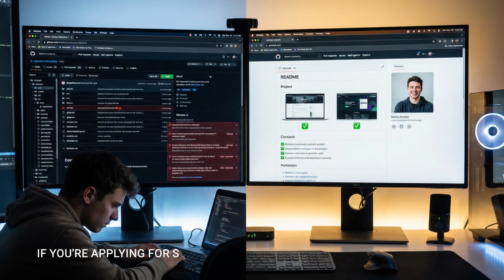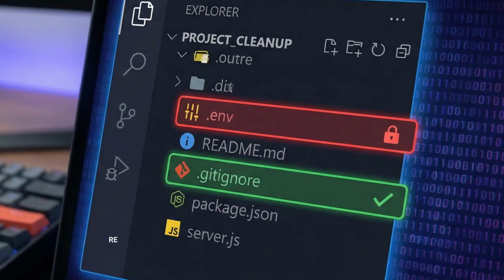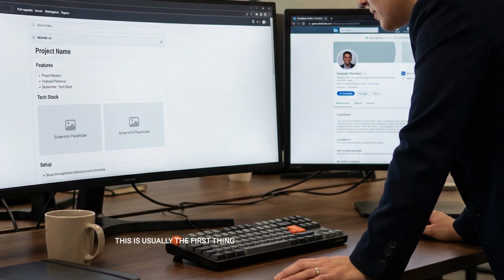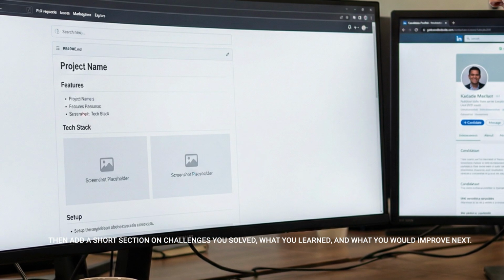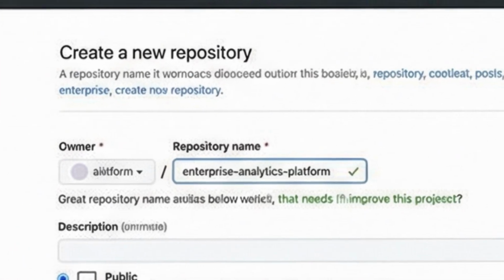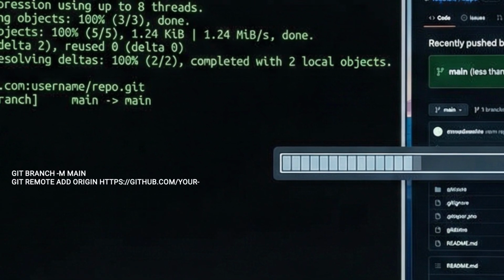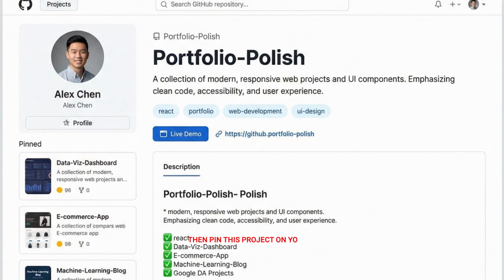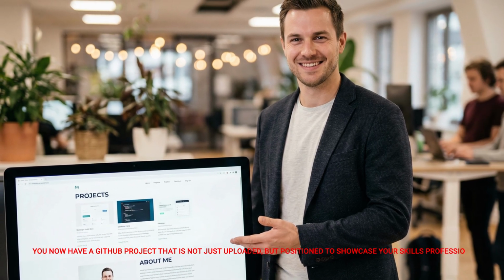How to Put a Project on GitHub (Portfolio-Ready for Employers)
Want to make your projects stand out to recruiters and actually get noticed? In this video, you’ll learn how to put a project on GitHub the right way—not just uploading code, but presenting it in a way that’s portfolio-ready and employer-friendly.

Whether you're a beginner or building your developer profile, this step-by-step guide will show you how to structure your repository, write a clean README, and showcase your work professionally.

How to create and set up a GitHub repository
Best practices for uploading your project
Writing a strong README that recruiters actually read
How to structure files for clarity and professionalism
Tips to make your project stand out in job applications

Recruiters don’t just look at your code—they look at how you present it. A well-organised GitHub project can significantly improve your chances of landing interviews and effectively showcasing your skills.

🛠️ Tools Covered
Git & GitHub basics
Repository setup
Markdown (README formatting)
🔗 Useful Resources
📈 Pro Tip

Don’t just upload projects—tell a story. Explain what you built, why you built it, and what problems it solves.